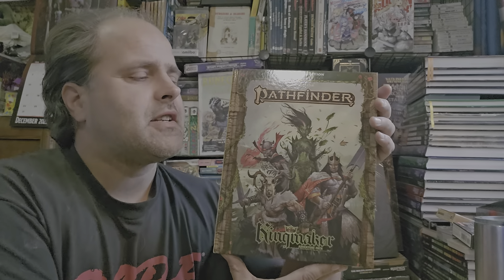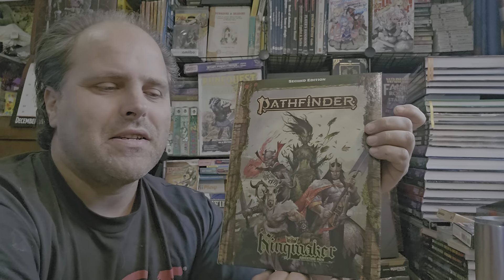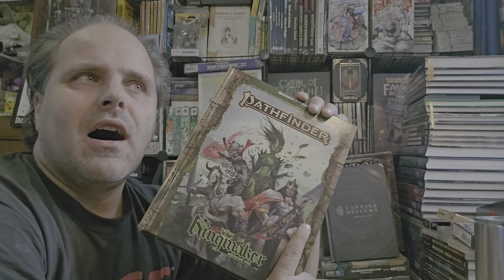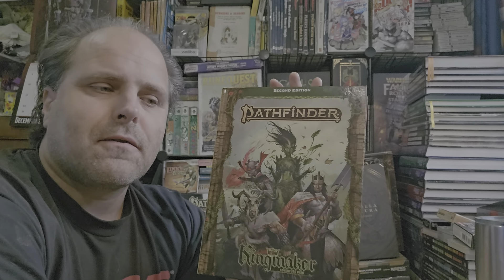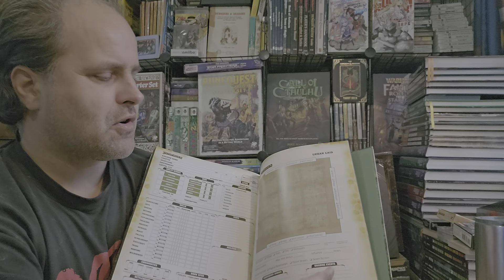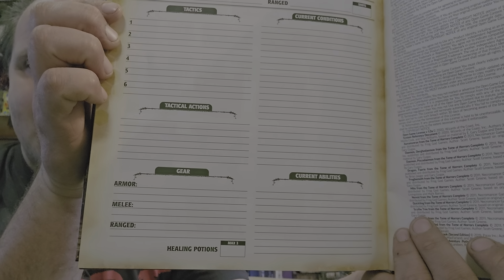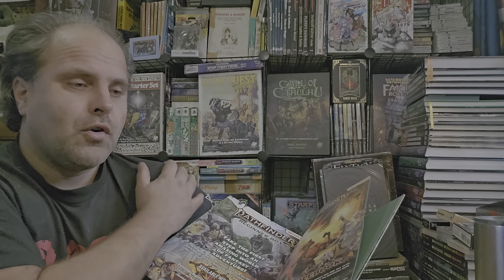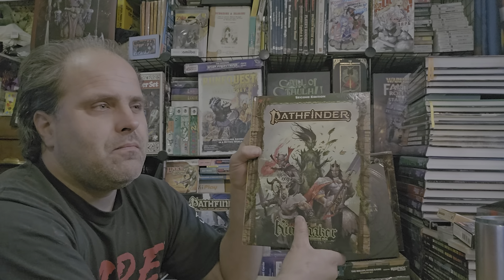🐲 Overview of Kingmaker Adventure Path for Pathfinder 2nd edition & Pathfinder 2nd edition Remaster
❄️2023/ 🎲  Tabletop Roleplaying games 📖 Overview of Kingmaker adventure path for Pathfinder 2nd edition ( PF2e ) and Pathfinder 2nd edition Remaster ( PF2.1e to PF2.2e / PF 2eR ) developed & published by Legendary Games and Paizo Publishing inc.

🕸 Amazon Description : Pathfinder’s most popular campaign ever returns in this massive new hardcover compilation updated to the latest Pathfinder rules! In this new, revised version of the classic Kingmaker Adventure Path campaign, the Stolen Lands have long been the domain of bandits and monsters, but no longer! Your party has been granted a charter to explore these wilds, defeat its dangers, and build a brand new nation. Yet not everyone will welcome you as new neighbors, and powerful supernatural forces have their own plans for the region. Can you defeat your kingdom’s enemies and become leaders of one of the greatest new nations in the world?

This hardcover edition of the Kingmaker Adventure Path contains:
• All six chapters of the original Kingmaker Adventure Path expanded and updated for use with Pathfinder Second Edition.
• Hundreds of pages of new content that expands the campaign to cover the full range of levels from 1 to 20.
• Works with tie-in Bestiaries (sold separately) to allow easy conversion to Pathfinder First Edition or the Fifth Edition rules of the world’s oldest roleplaying game!
• Extensive rules for building and running kingdoms, settlements, and armies, along with narrative-based rules for resolving mass combat encounters.
• Eleven new alchemical items and spells to discover.
• Sixteen new monsters, ranging from mundane but dangerous wild animals to potent supernatural threats that will challenge even the most powerful of heroes.

📚 Tabletop role-playing game info.
It's simply a game people play on a tabletop.
📖 what is a Tabletop RolePlaying game.
📖 It is a type of game played with pencils , paper & Dice.
📖 Players will often play out characters in a setting created by another person who also acts as judge and coordinator of events.
📖 Some Tabletop RolePlaying games.

📹Video is posted on Sunday, December 24th, 2023, at 6pm. USA CT ( same as Lake Geneva Wisconsin ).

⛳ LINKS & legal stuff 📚
📝 This video , Commentary , Wolffoetowtech & Wolfphototech, is owned by Jason Schattner.

🌼(flower) Spring 🌞(sun) Summer 🍂 Autumn ❄️ (Snow) Winter